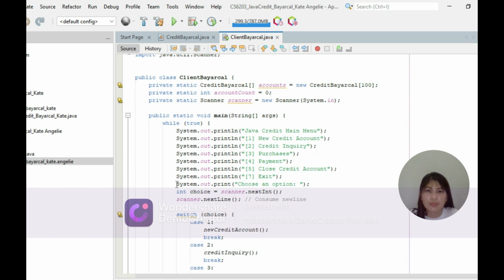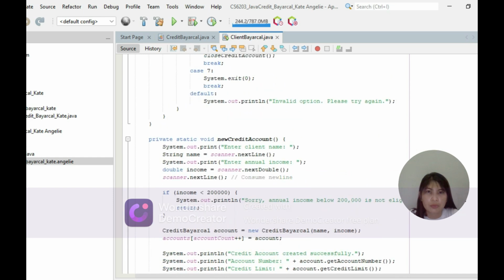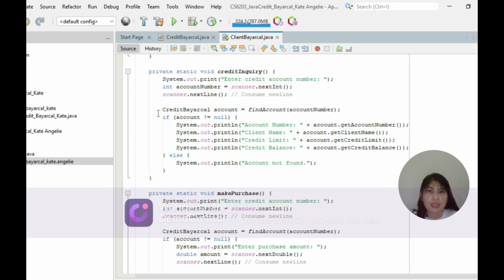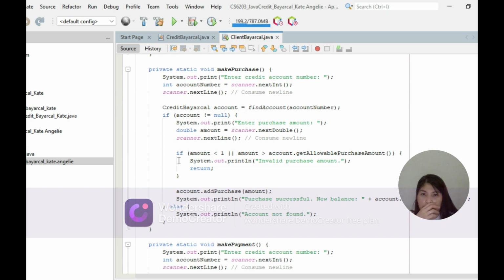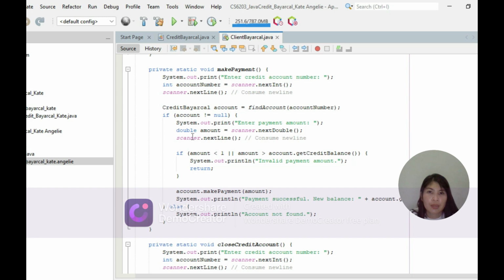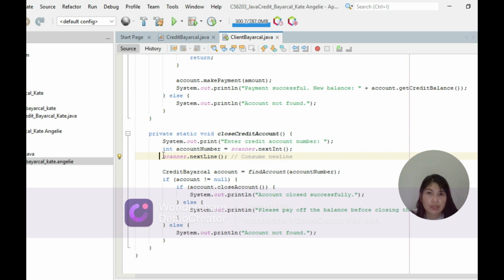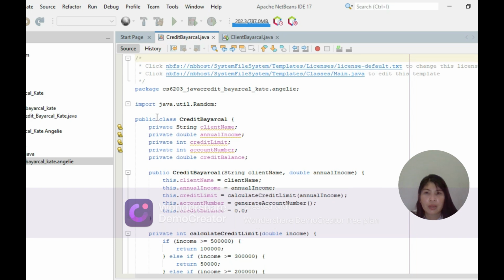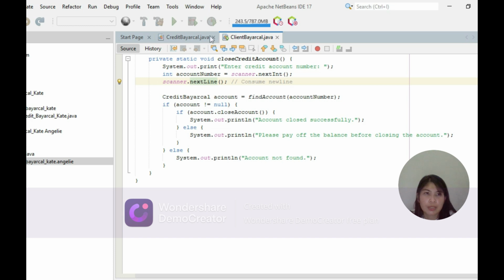CS6203 Javacredit Bayarcal, Kate Angelie Part 2